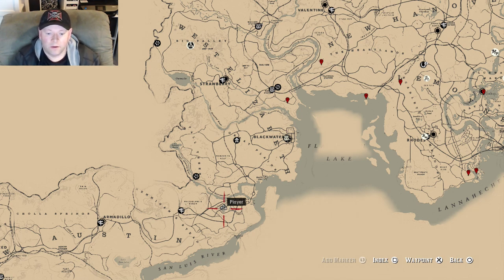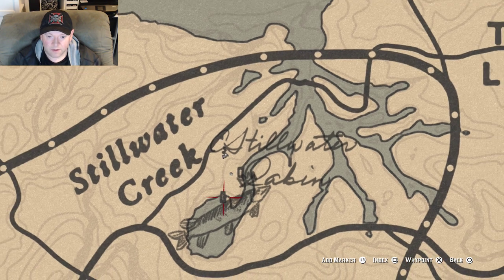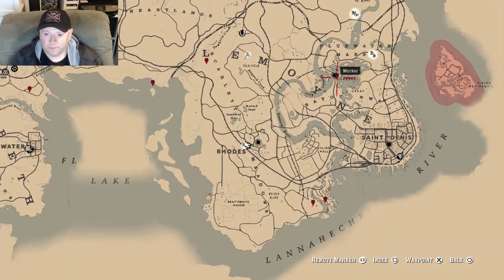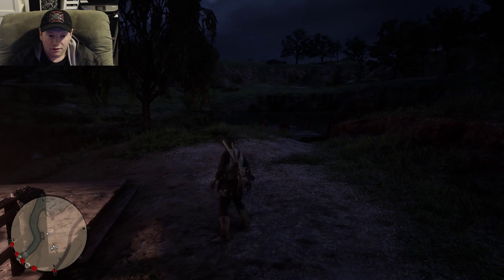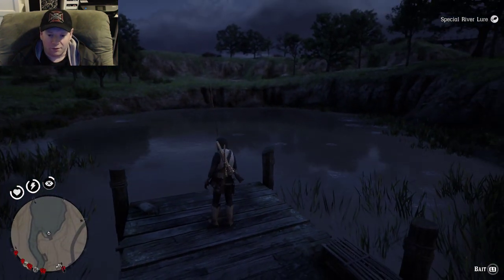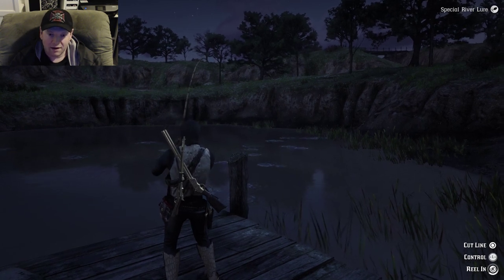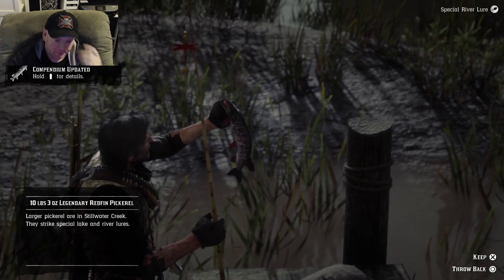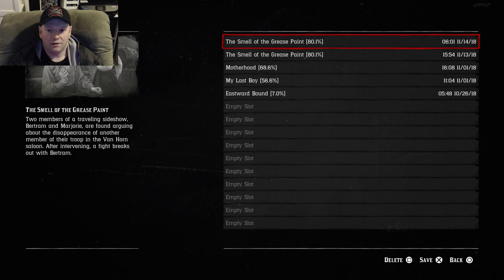Red Dead Redemption 2 | Legendary Redfin Pickerel *SPOILERS*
Red Dead Redemption 2 has legendary fish you can get, if you already know how to unlock legendary fishing, and just want the location...here it is.

Location: 0:28
Catch: 4:41